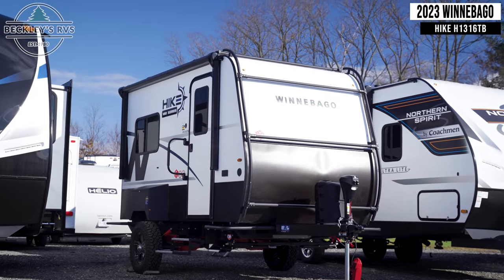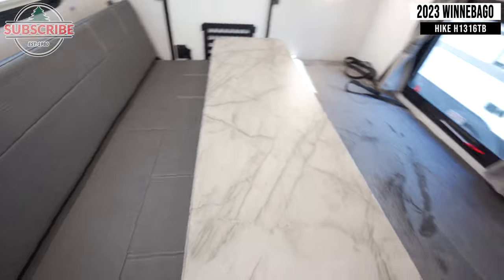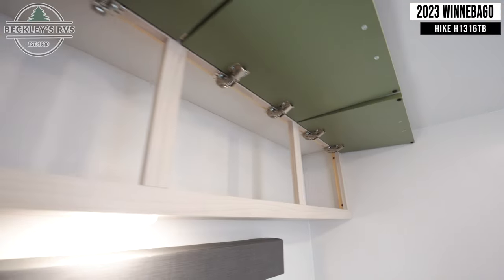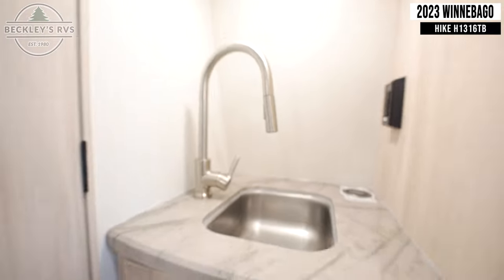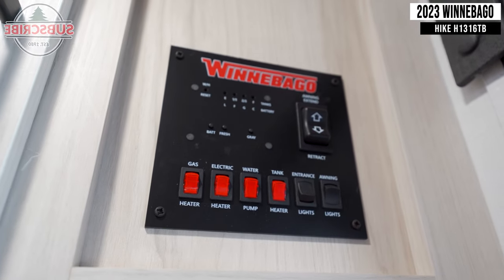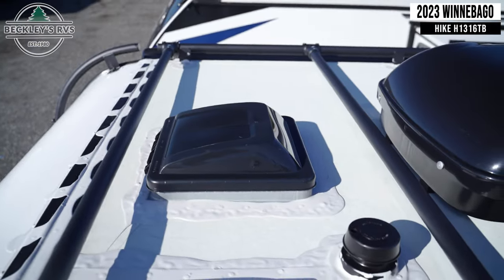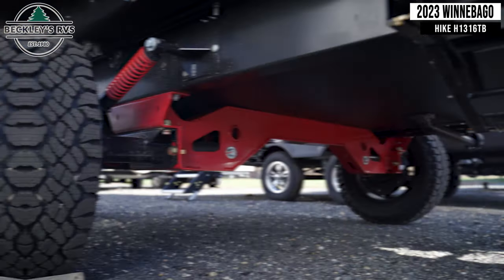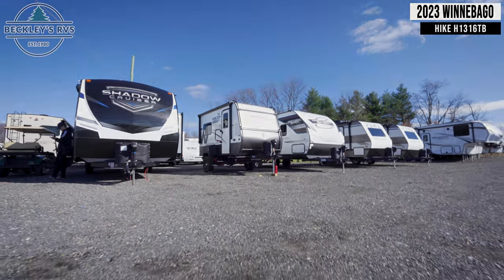MASSIVE BUNK! 2023 Winnebago Hike 100 H1316TB Travel Trailer Tour | Beckley's RVs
More Details and Specs on Our Website!

If you love to explore the great outdoors during the day and enjoy creature comforts at night, this trailer is for you! The 29 1/2" x 41" rear bike door allows you to quickly stow your bikes or other camping items inside that you want to protect. The front kitchen amenities include a portable induction cooktop, an undermount single bowl sink with a cover, a convection microwave, and a 3.1 AC/DC compressor refrigerator. You can eat while sitting on the folding bench seats with a folding table before falling asleep on the twin bunk beds. And there is a wardrobe for your clothes, and a wet bath for convenience.

The Hike 100 travel trailers by Winnebago Industries Towables are the outdoor enthusiasts dream RV! It's light enough to be towed by smaller tow vehicles, but still includes plenty of space for your gear. Each model is constructed with one-piece thermo-foil insulation, an NXG engineered frame, a fully enclosed underbelly and tanks, plus a fully walkable roof. You will love the 200-watt solar panel with side-mount solar prep for your off-grid needs, and the patented powder coated exterior exoskeleton rack will be perfect for kayaks, hiking gear, or paddleboards. There are also thick core pass-through storage doors outside, along with a power awning with LED lights, plus power stabilizer jacks and a power tongue jack to be set up in no-time! The interior features contemporary cabinetry, USB ports to charge your electronics, additional gear storage, plus a portable JBL speaker to listen to your favorite tunes at the campsite.

♪ Affogato (Prod. by Lukrembo)